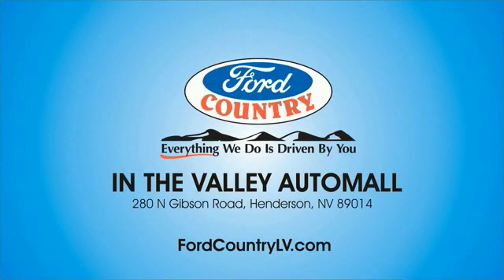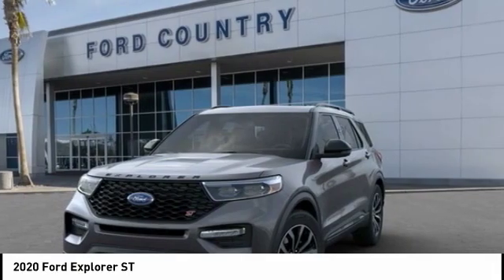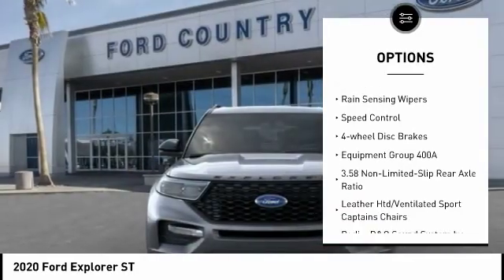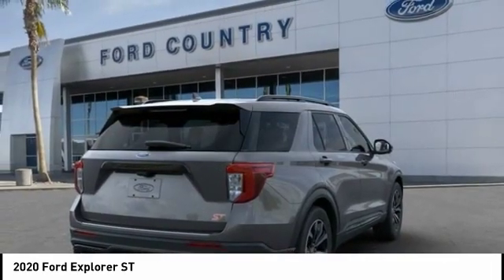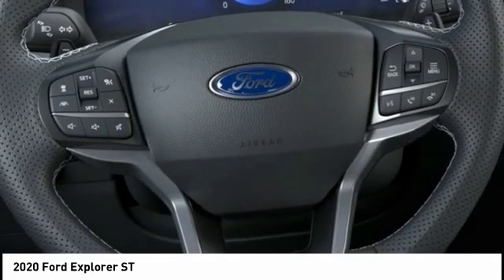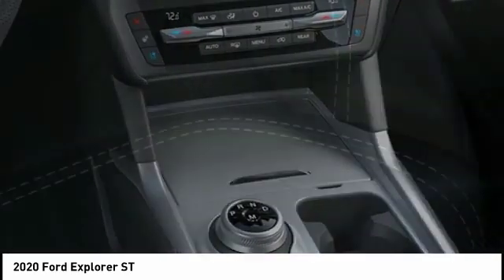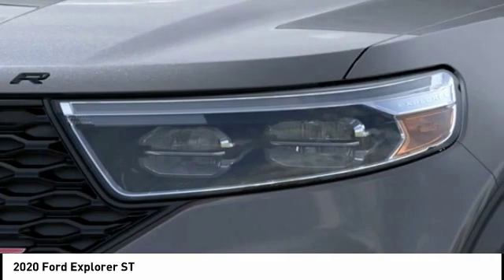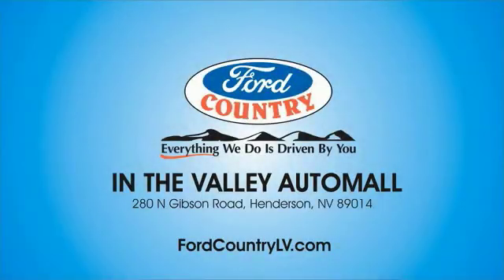2020 Ford Explorer Henderson NV 64967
2020 Ford Explorer ST

2020 Ford Explorer ST Magnetic AWD 10-Speed Automatic V6 Price includes: $500 - Retail Bonus Customer Cash. Exp. 01/02/2020, $500 - Retail Customer Cash. Exp. 01/02/2020